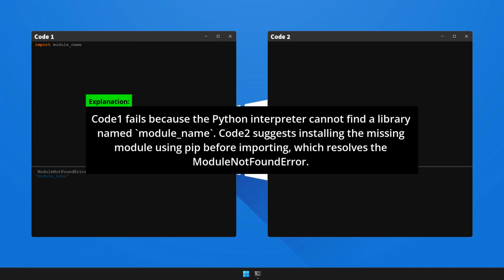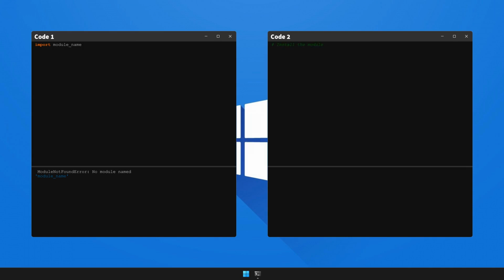How to fix ModuleNotFoundError: No module named 'module_name' in Python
We're excited to share with you our newest video, "How to solve  ModuleNotFoundError: No module named 'module_name' in Python". 🎥 This series is meticulously designed to arm you with knowledge 🧠 and skills 🛠️ to overcome frequent coding challenges.

Today, we will decipher 🔎 and resolve a common error faced by Python coders: the bit hard to solve  ModuleNotFoundError: No module named 'module_name'. Here is a snapshot of the code of the video:

Troubling Scenario: ❗️

import module_name

Unwanted Result: 🚫
 ModuleNotFoundError: No module named 'module_name'

Effective Resolution: ✔️

# Install the module before importing, by un-commenting the next line:
# !pip install module_name

import module_name

Desired Output: 🏁

In this detailed walkthrough, we will illuminate 💡 the underlying cause of this error, and offer a comprehensive explanation: Code1 fails because the Python interpreter cannot find a library named `module_name`. Code2 suggests installing the missing module using pip before importing, which resolves the ModuleNotFoundError. 🎯